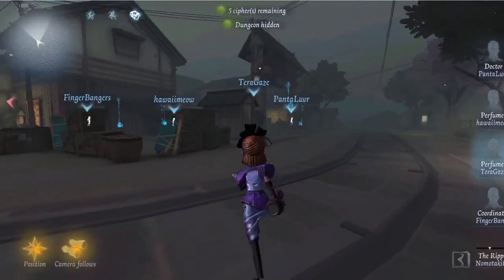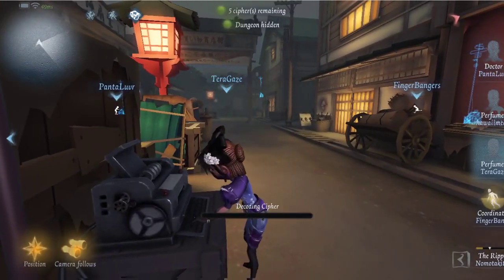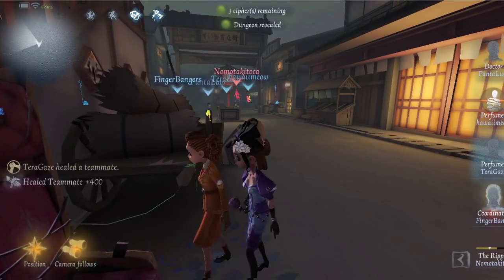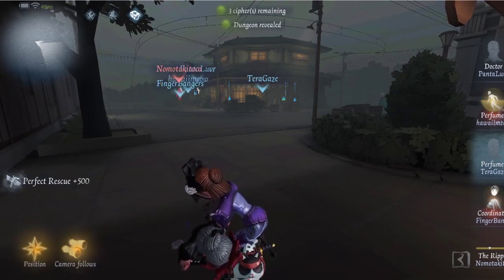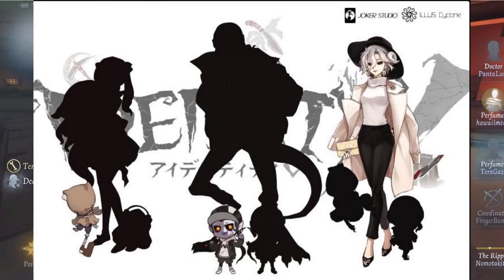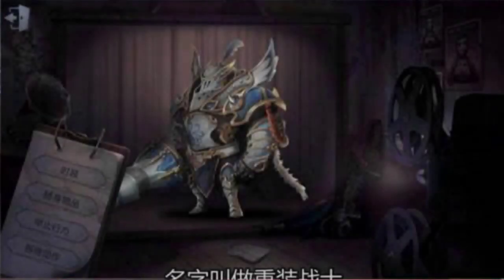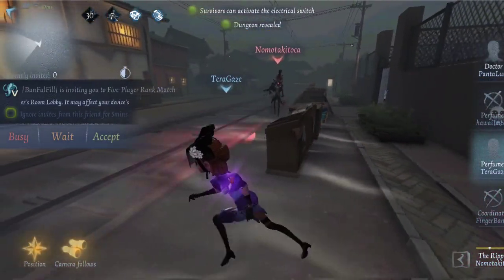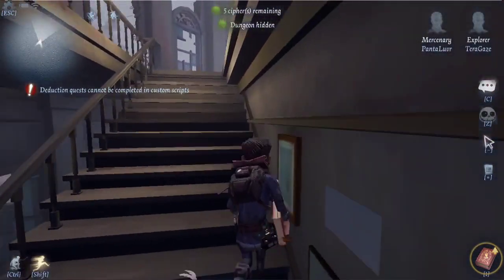Crazy Data Mining and Testing Server info for IdV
Hey Bambinos!, just got finished compiling some of the latest news for IdV, going to be hitting you every Saturday with any info I can gather! What do you think about these changes?